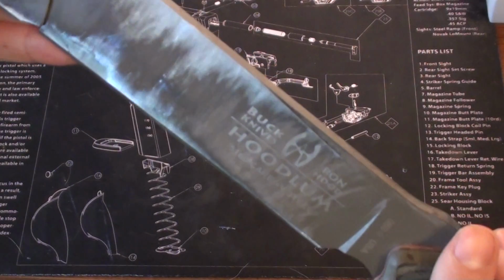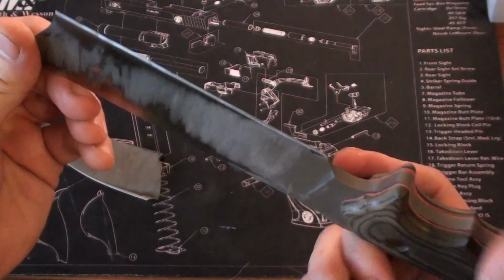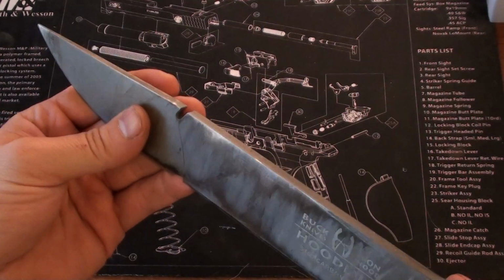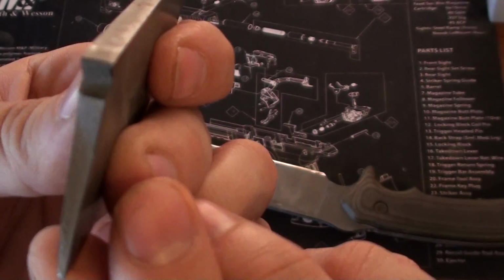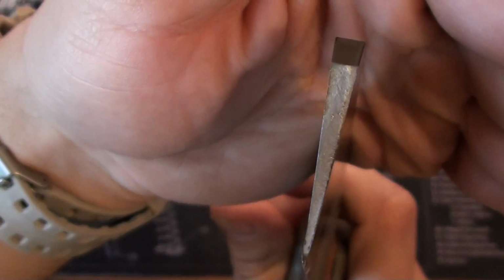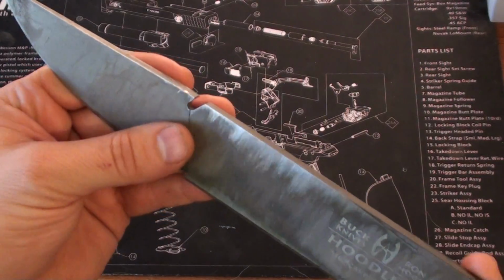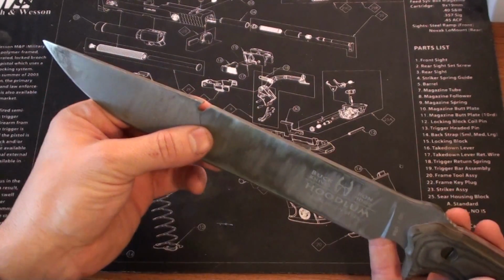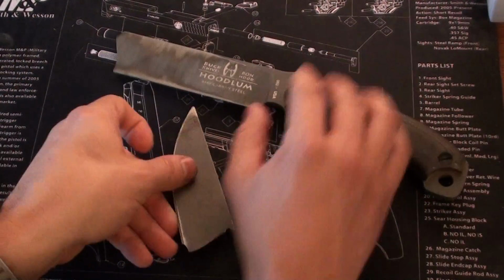Buck Hoodlum Critical Failure (yep another one)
Best in HD.
-LINK TO UPDATE VIDEO AT THE START OF THIS VIDEO-
I have had this knife for about 2 years now, but have only brought it with me on about 4-5 outings.  It has been used as intended as a baton splitting blade, chopper, and various other camp tasks that you would have a large knife for.  As you can see the break is in the weak design point of the knife at the "pot lifter" notch.  If you don't agree with or baton with your knives that is your prerogative, I do and have for 15 years+ and have had very few issues.

For what its worth: Buck even includes a small "uses" manual with the knife that shows the knife being used to baton. Buck also has a torture test video up on youtube showing a 12k lb force being thrust upon the tip of the knife.  There appears to be an issue's with the heat treat, the laser cut blanks, and obviously the notch itself.

If you plan on buying a Hoodlum with intent on doing any baton work, I would look elsewhere otherwise.  If you do not plan to baton I am sure the knife would serve you well for any other task.  It is really quite a shame because personally I love everything about the blade except for the notch, and I can't risk having a blade on several day long trips that may or may not fail.